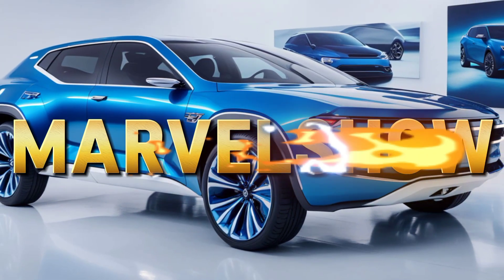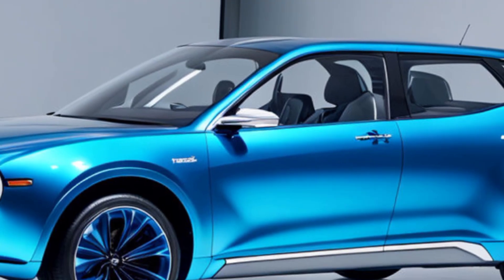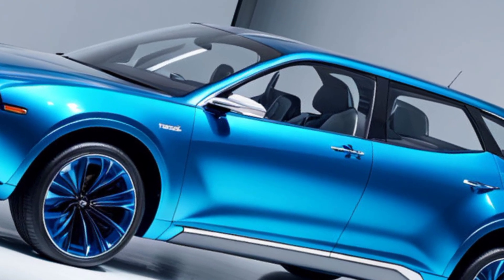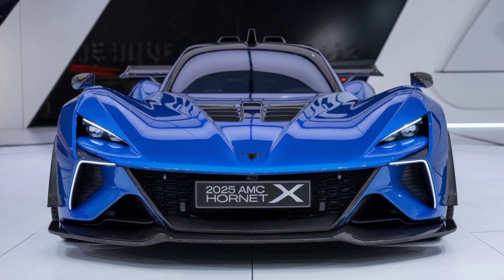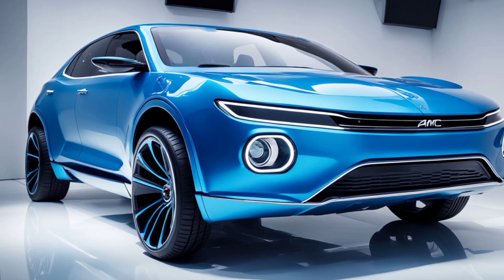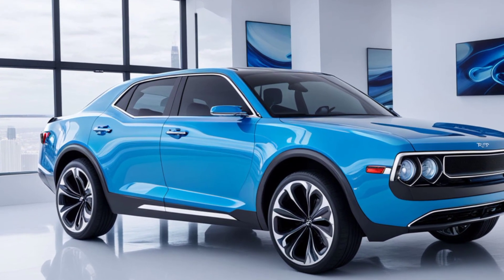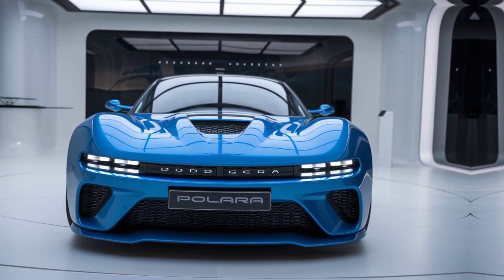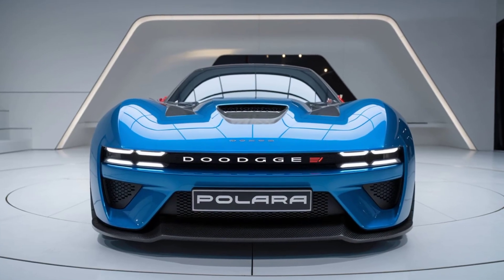"2025 AMC Hornet X: The Legendary Comeback You Didn’t See Coming!"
The AMC Hornet X is BACK for 2025, and it’s better than ever! From its bold design to its high-performance upgrades, this reimagined classic is ready to take on the modern world. In this video, we dive deep into the 2025 AMC Hornet X, exploring its jaw-dropping exterior, cutting-edge technology, and the power under the hood. Will this iconic muscle car be the surprise hit of 2025? Watch now to find out everything you need to know about this beast on wheels!

1. "2025 AMC Hornet X: The Revival of an American Legend!"

2. "Is the 2025 AMC Hornet X the Best Muscle Car of the Year?"

3. "The 2025 AMC Hornet X: Classic Muscle Meets Modern Innovation!"

4. "You Won’t Believe What’s Under the Hood of the 2025 AMC Hornet X!"

5. "2025 AMC Hornet X Review: A Modern Classic Reborn!"

6. "The AMC Hornet X is Back for 2025, and It’s a Game-Changer!"

7. "2025 AMC Hornet X: This Iconic Car Just Got a Massive Upgrade!"

8. "Why the 2025 AMC Hornet X is the Muscle Car of Your Dreams!"

9. "The 2025 AMC Hornet X is Here: Everything You Need to Know!"

10. "2025 AMC Hornet X: The Comeback No One Expected, but Everyone Wants!"

 2025 AMC Hornet X, AMC Hornet X comeback, AMC Hornet X review, 2025 muscle cars, American classic cars, AMC Hornet redesign, 2025 AMC Hornet specs, AMC Hornet X performance, modern muscle cars, retro car revivals, AMC Hornet history, muscle car enthusiasts, new AMC Hornet X features, Hornet X interior, 2025 AMC Hornet price, AMC Hornet X top speed, AMC Hornet X release date, Hornet X exterior design, AMC Hornet X horsepower, best muscle cars 2025, iconic American cars, AMC Hornet heritage, muscle car collectors, AMC Hornet X vs competitors, 2025 car releases, Hornet X innovations, AMC Hornet X modern tech, AMC Hornet X fuel efficiency, muscle car upgrades, and AMC Hornet X driving experience.